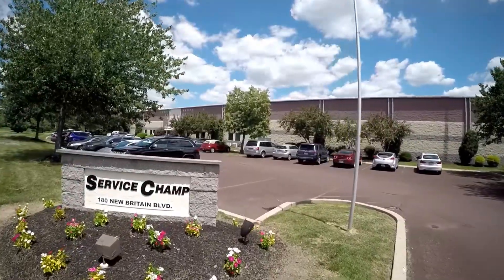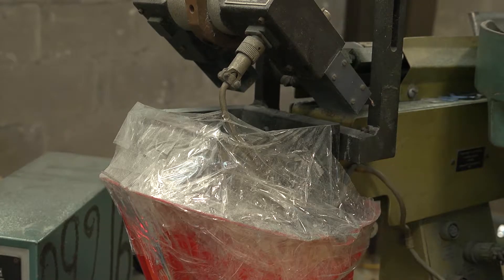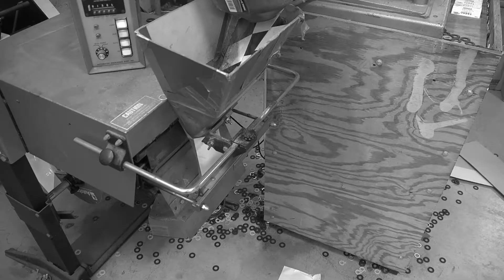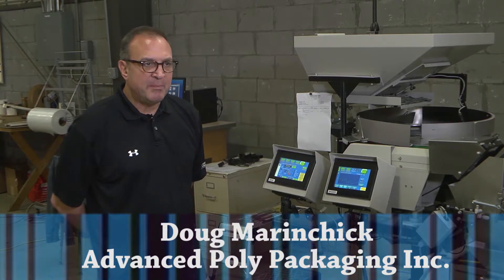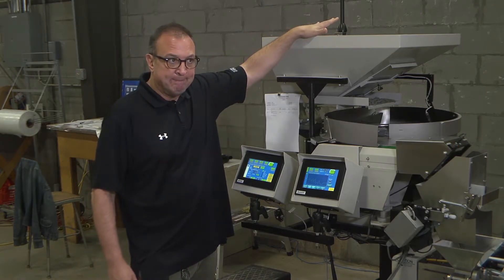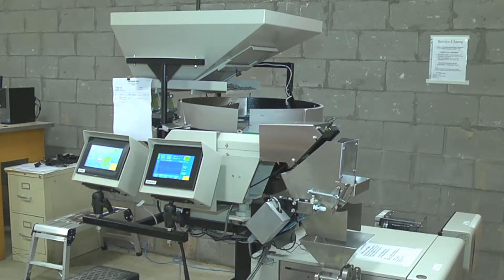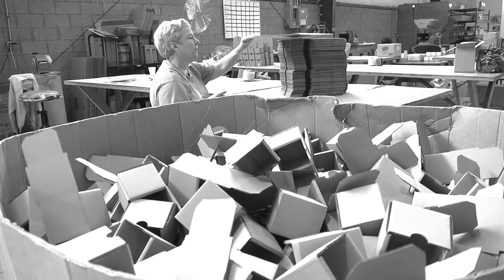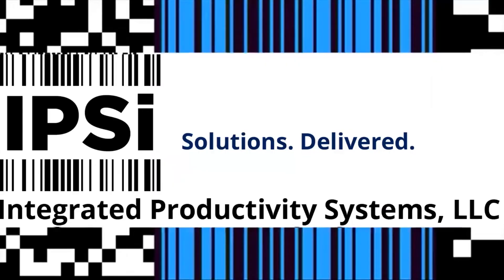IPSi LLC - Advanced Poly Automated Bagging Machine Solution Spotlight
Integrated Productivity Systems, LLC (IPSi LLC) implemented the Advanced Poly Packaging T-1000 with UCS-2400 Vibratory Bowl with Parts Counter and Check-weigh verification system to improve productivity and efficiency at Service Champ in Chalfont, PA.

The complete bagging system integrates with BarTender Label Software for printing directly on the polybags and the system itself stores bagging "recipes" to ensure accurate and efficient bagging operation regardless of operator.

The T-1000 Advanced Poly-Bagger with in-line thermal transfer printer is the top-of-the-line bagger that is capable of cycling over 100 bags per minute and able to keep up with automatic infeed equipment including vibratory bowl counters, scales and infeed conveyors.